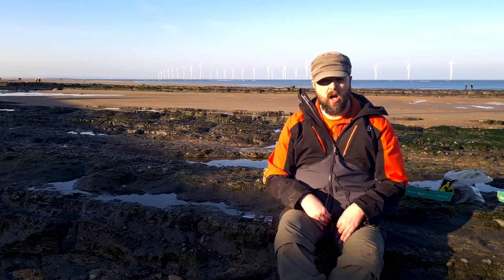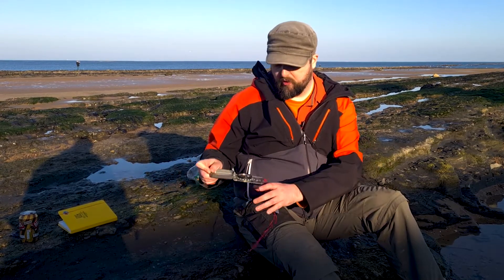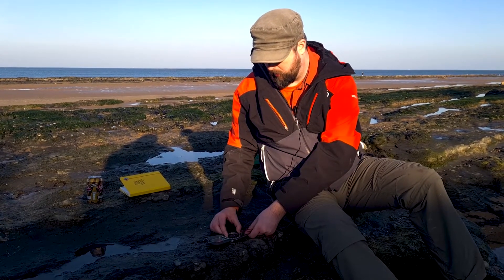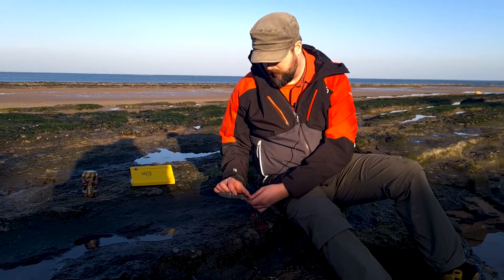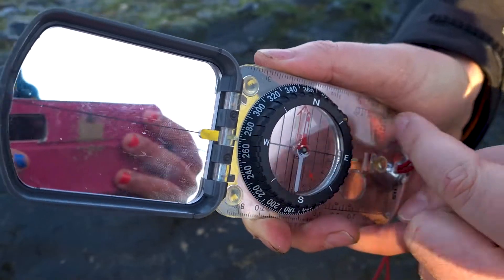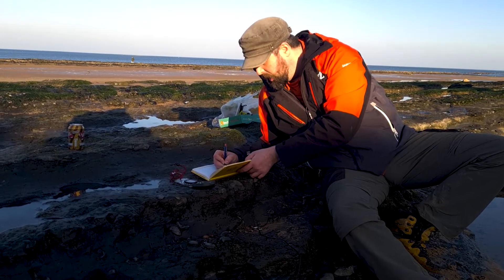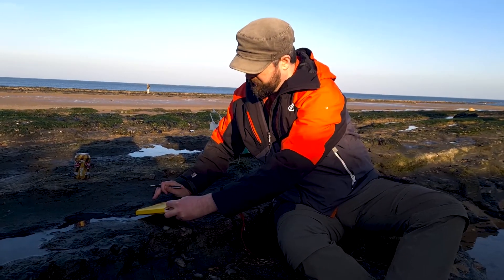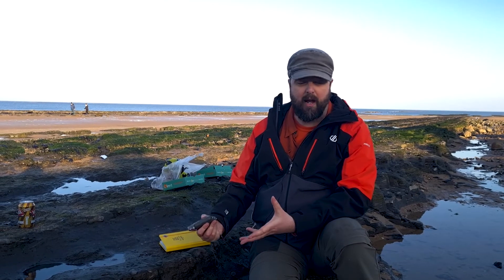How to take strike and dip a geologist explains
Strike and dip are important measurements for understanding the geology of an area. Geologist Dr Brooke Johnson gives a quick explanation of how to measure strike and dip with a silva compass and record the data in your field notebook.